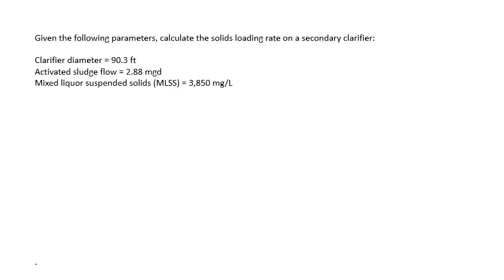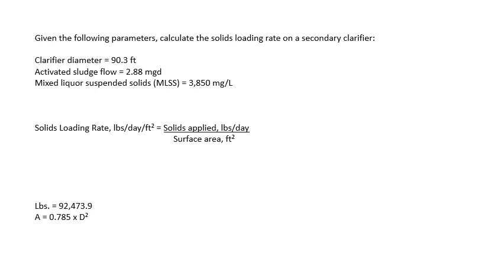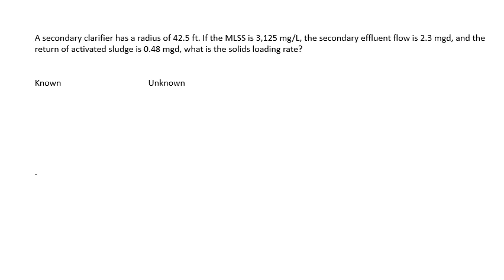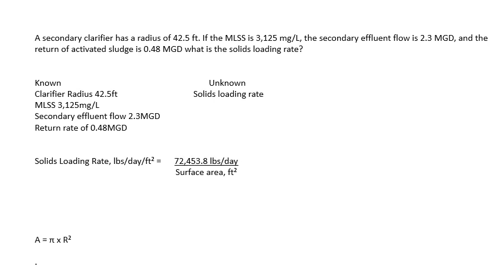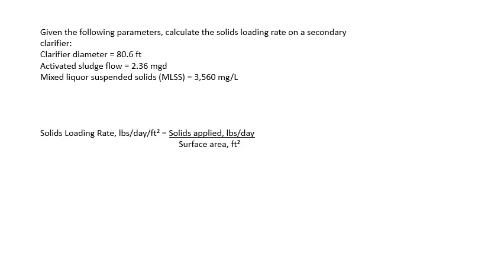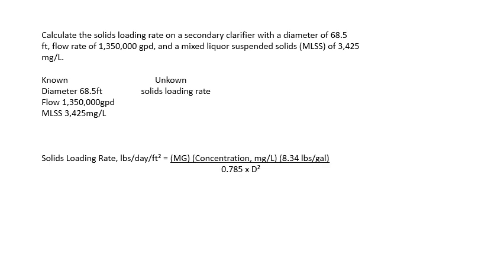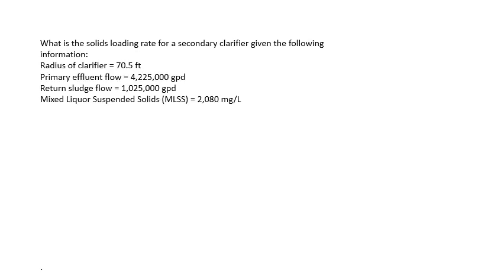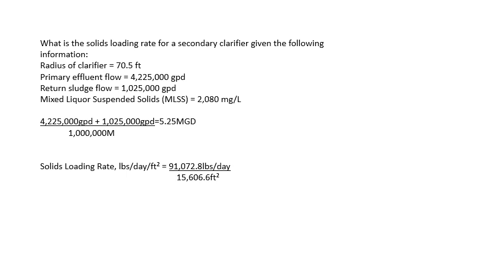Waste Water Treatment Math Solids Loading Rate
5 Solids Loading Rate Math questions.